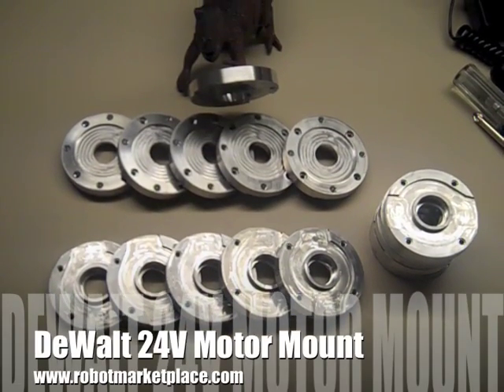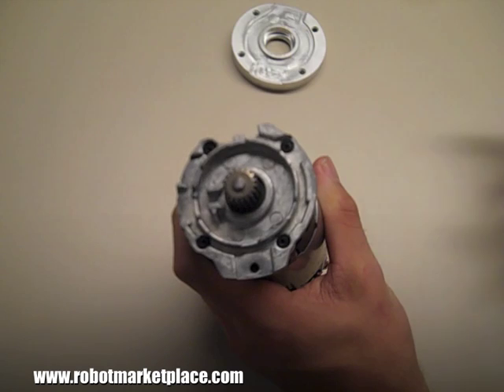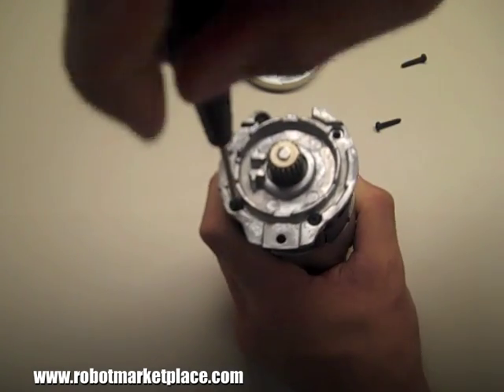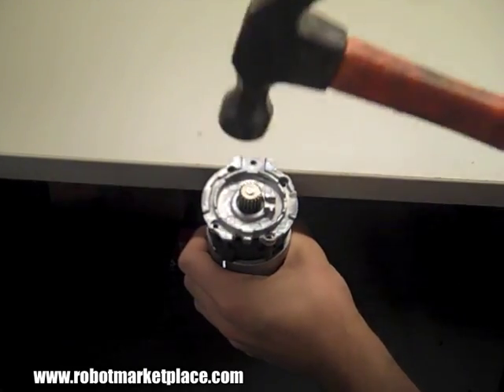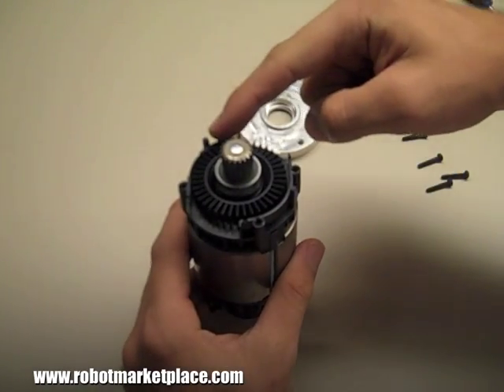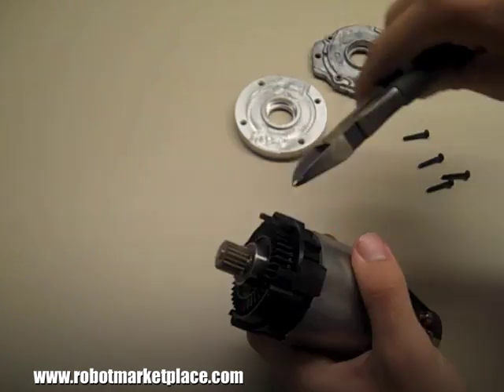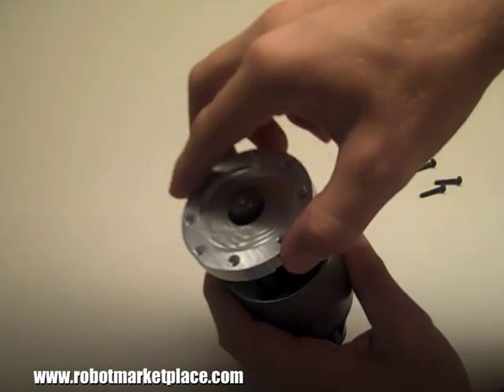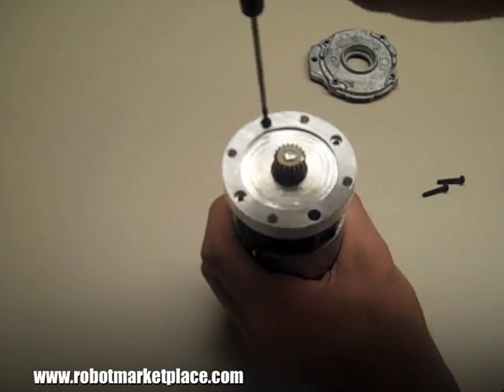DeWalt 24V Hammerdril Motor Mount - The Robot MarketPlace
These aluminum front plate mounts for the DeWalt 24V hammerdrill motor will provide four tapped #10-32 holes to easily mount this motor. Don't be intimidated by the star screws - a 2mm hex wrench will work just fine. Unscrew the four screws on the front of the motor. The bearing that supports the shaft is pressed into the cast front plate, so you'll need a hammer to remove the plate. There are two small plastic tabs that interface with the old plate that you will need to snip off. The plastic is soft, so this shouldn't be difficult. Finally, line up the air scoop features on the underside of the mount with the matching features on the motor and put in the four screws you removed earlier. That's it!